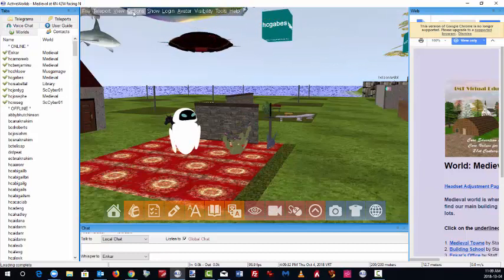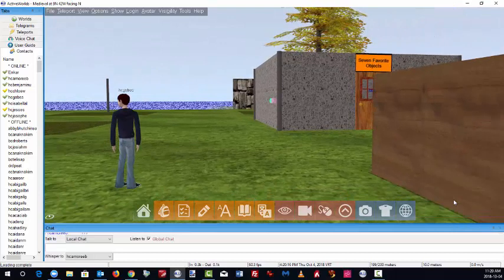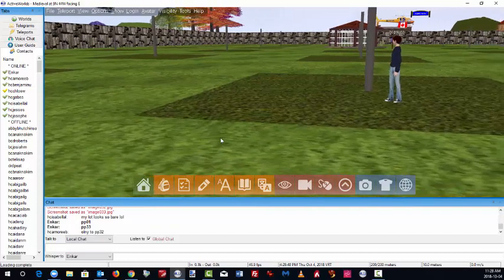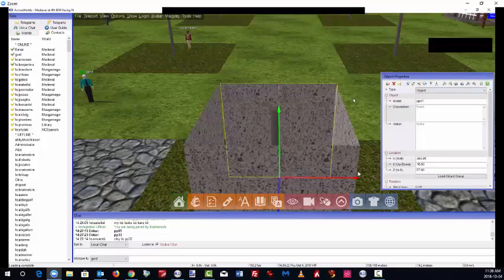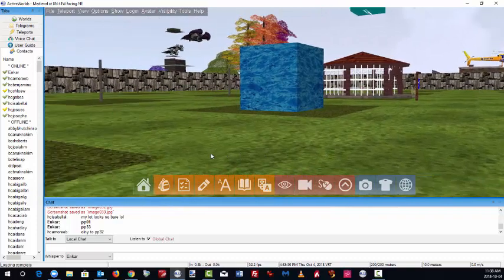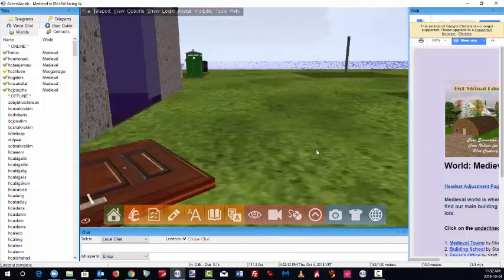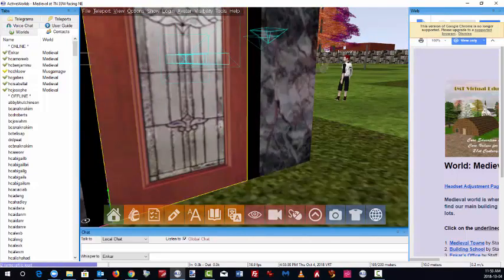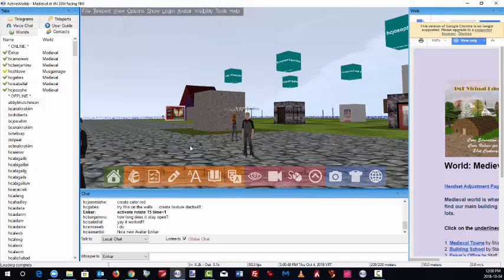VWArt820181004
Virtual Worlds Art 8 first class.